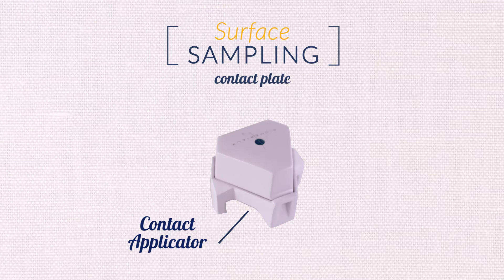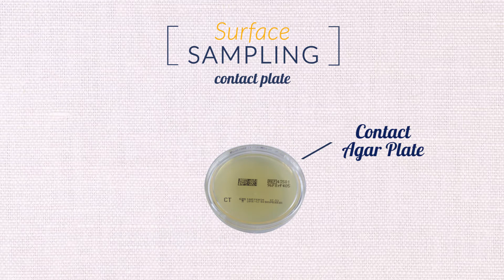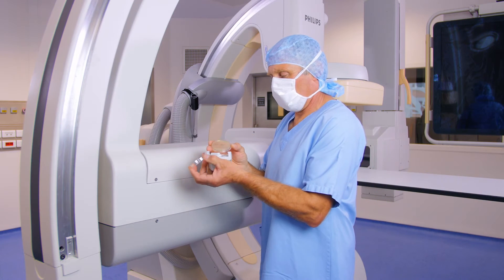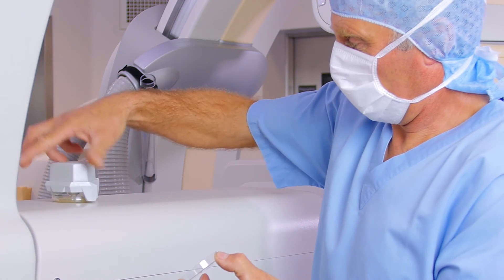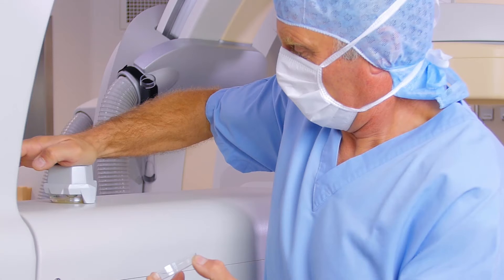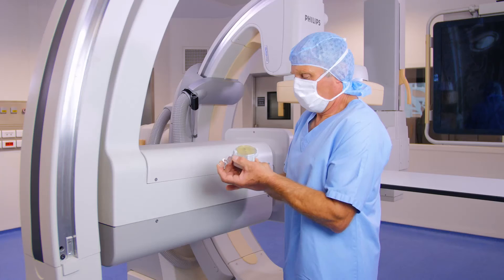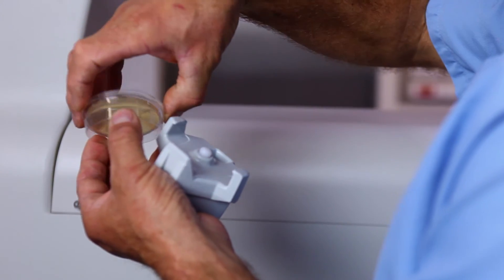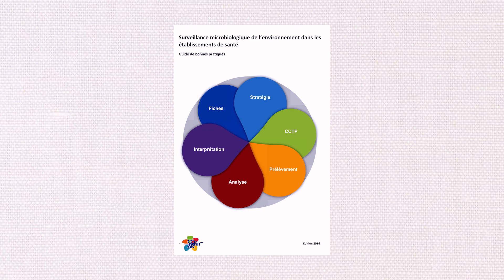Environmental sampling: surfaces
Techniques for microbiological monitoring of surfaces.